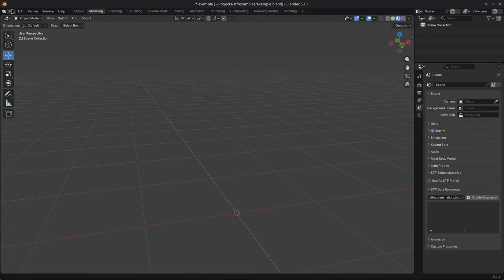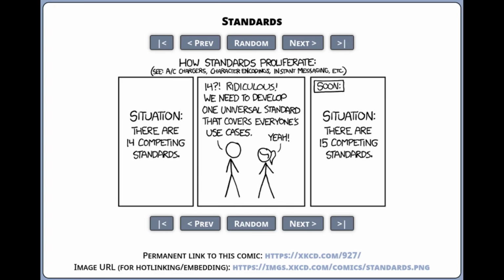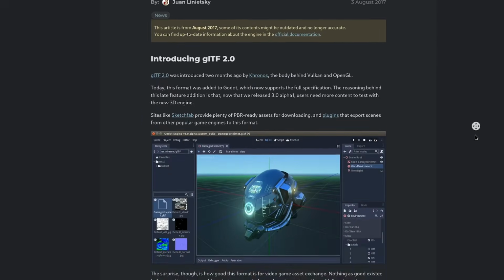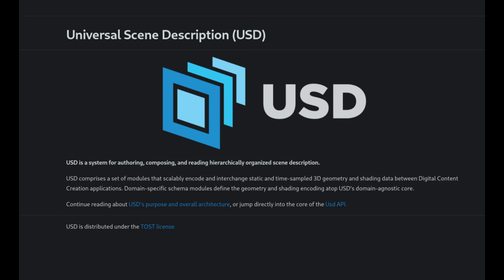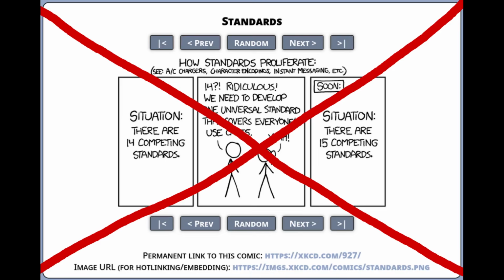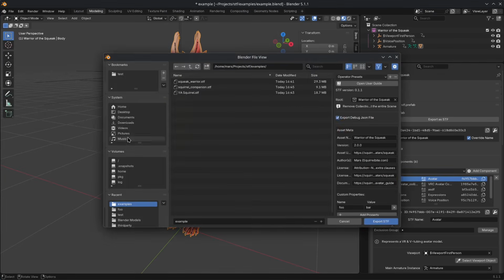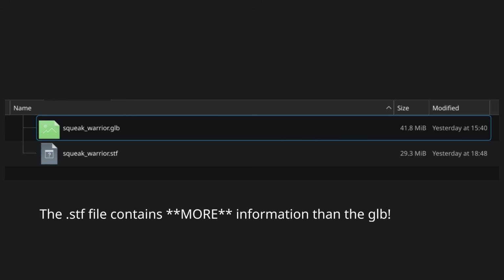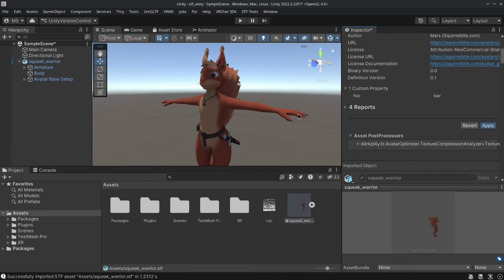Why do we need Yet-Another™ File-Format for 3D Models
For over 3 years I've been working on a modular file-format for 3d models, called STF.
It is made to be imported into game-engine projects, while also being usable for further editing in 3d modeling tools.

Find out why such a new format is needed and how it compares to others like glTF, FBX or USD.

If you have feedback for the video production itself I would also welcome it.
I am absolutely no professional video creator, but some pointers for improvement would help.